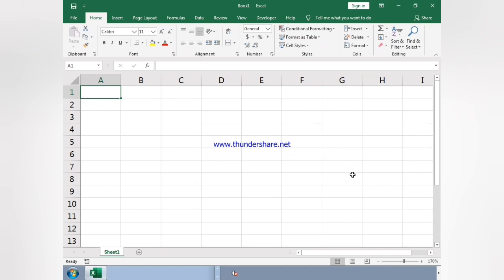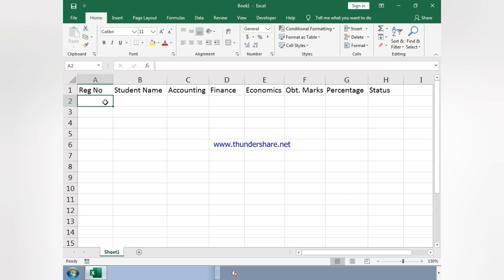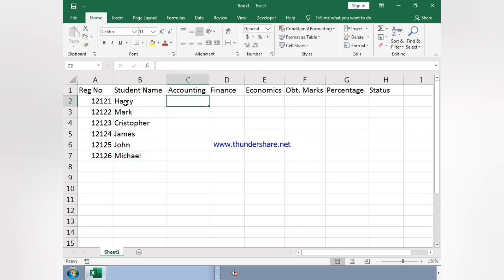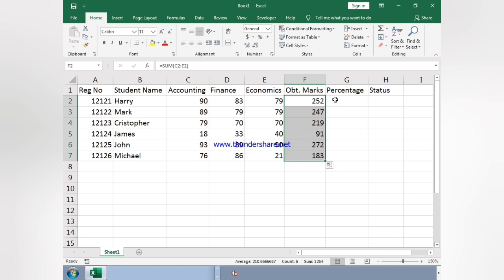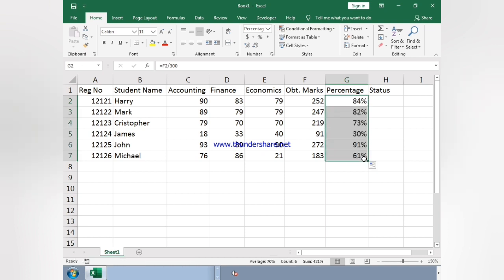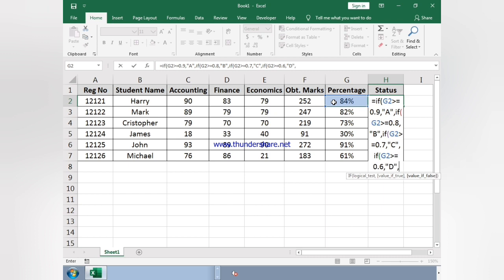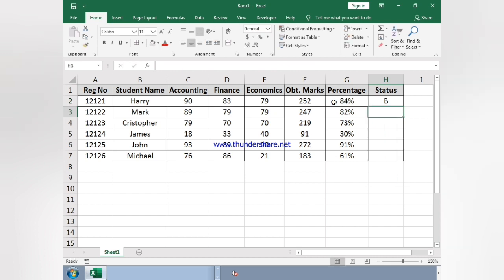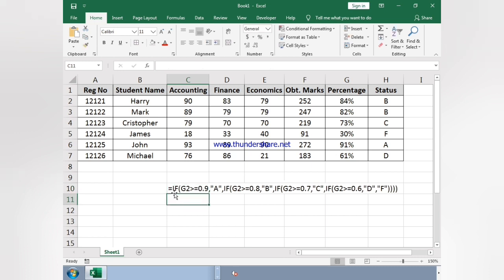Excel Multiple Nested If Function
Learn how to use Excel's IF Function in your reports.

We cover a few examples in this tutorial including:

1. Simple IF function (also with greater than or less than checks).
2. IF Formula together with AND logical test to decide outcome if more than one condition is met.
3. Nested IF formula (an IF inside another IF) to check for multiple criteria.
4. IF formula with the example of giving grades to the Students
5. We also take a look at using formulas (other calculations) inside the IF function and finally:
6. How to use symbols as the result of the IF formula